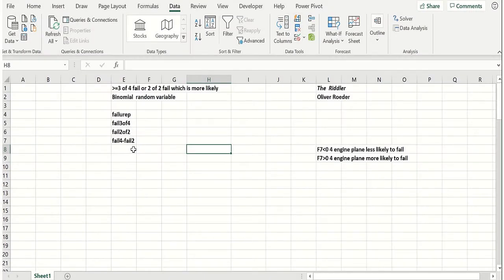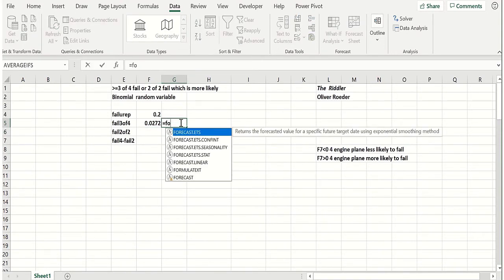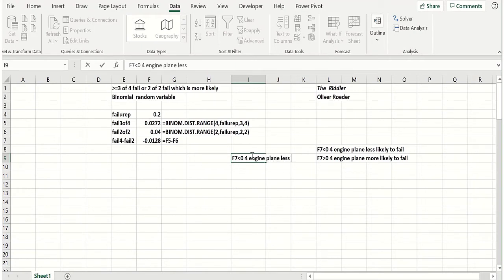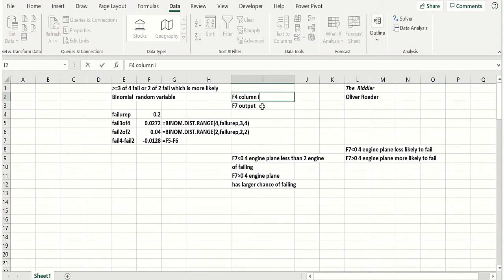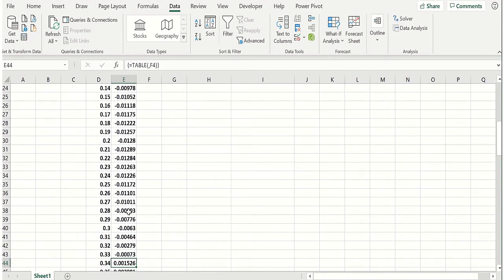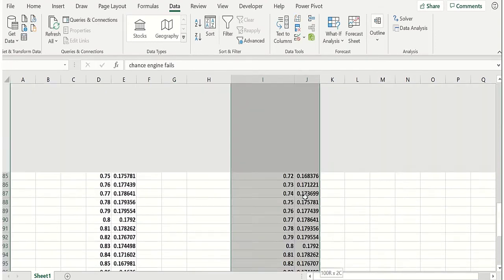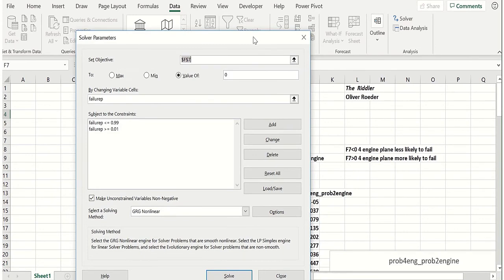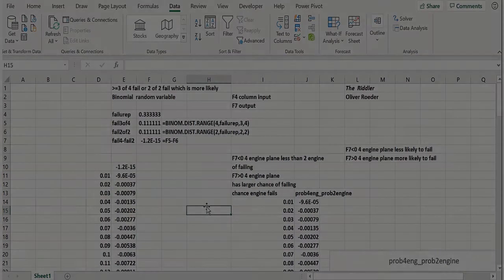Analyzing A Plane Crash Using Excel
Harvard asked him to create their course and Microsoft asked him to write their book. In this video, Dr. Winston analyzes a plane crash using Excel. In this example, we will use the BINOM.DIST.RANGE function that returns the probability of a trial result using a binomial distribution.